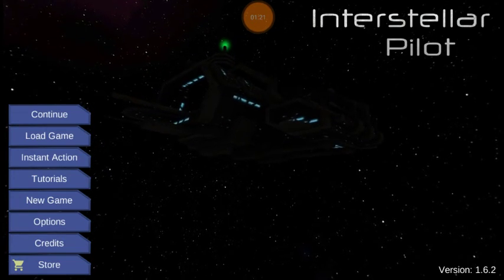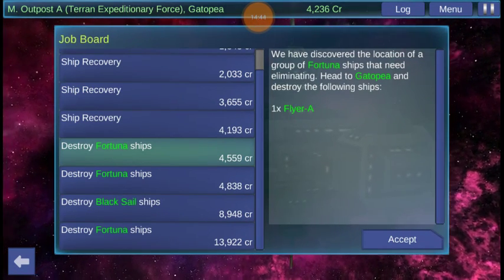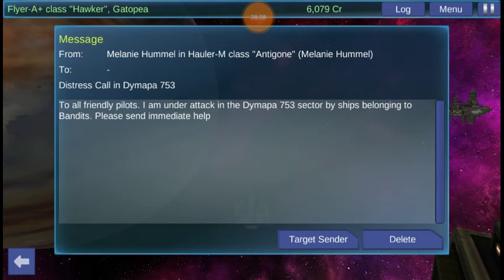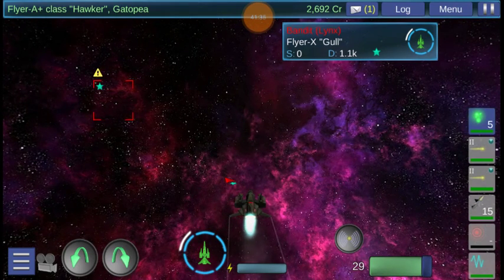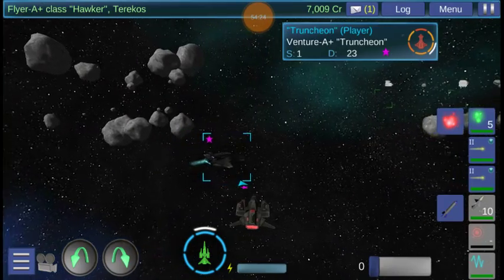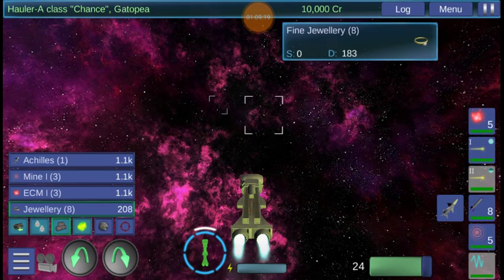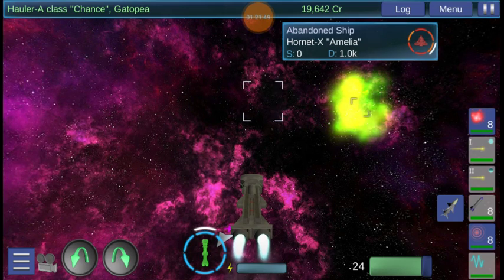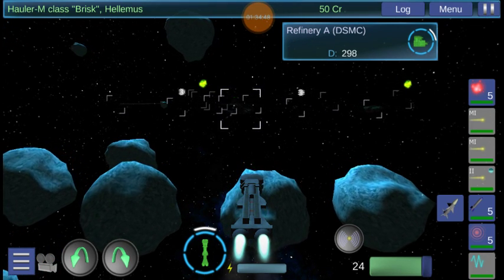Interstellar Pilot - Earning Credits, Basics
A new video on how to earn in-game credits. (if you are new to the game)

This video covers:
* Doing courrier missions
* Retrieving broken ships
* Fighting ships for cash
* Buying & Selling Goods
* Being a Taxi
* Salvaging abandoned ships

Still to do:
* Being a Miner
* Buying & Selling Ships

Sorry, I am recovering from a cold but I still have lots of phlegm & mucous. Also...
The video cut out on me towards the end.